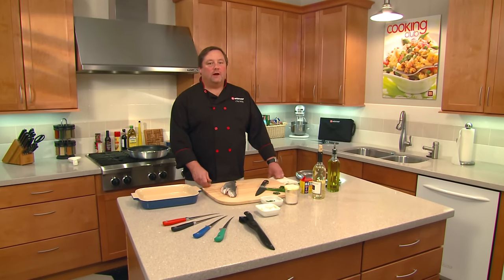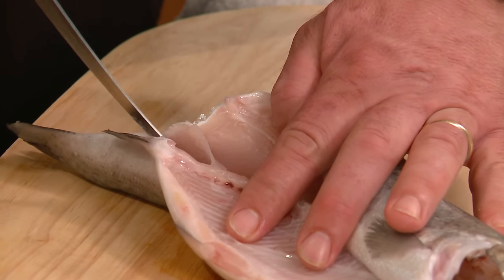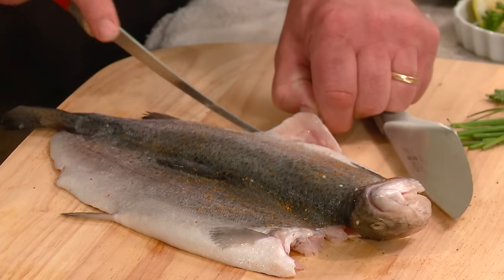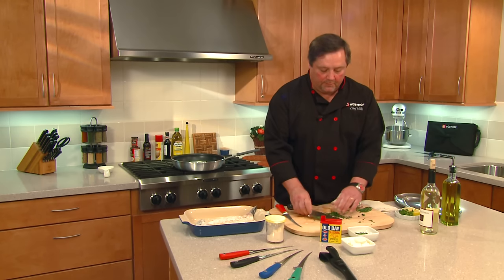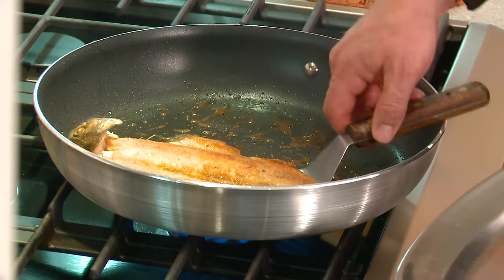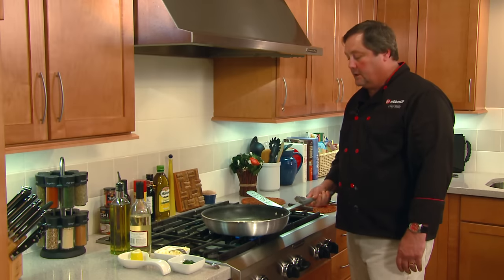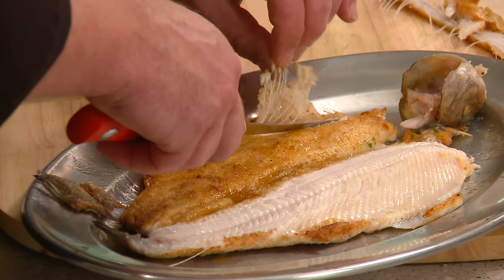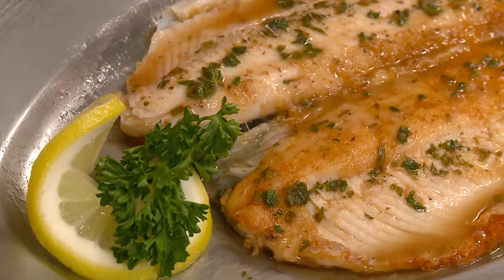Clean and Cook A Rainbow Trout With Chef Mike From Wüsthof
Learn simple, time saving fishing techniques to prepare and cook rainbow trout as Chef Mike from Wüsthof demonstrates the Grand Prix II fillet knife.

For more information about the FishingClub and our fishing magazine, visit us